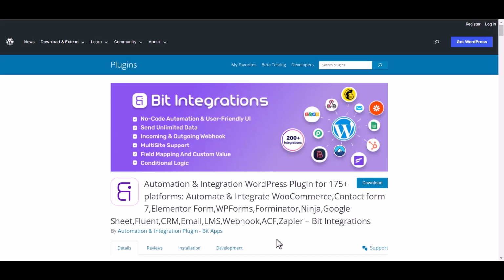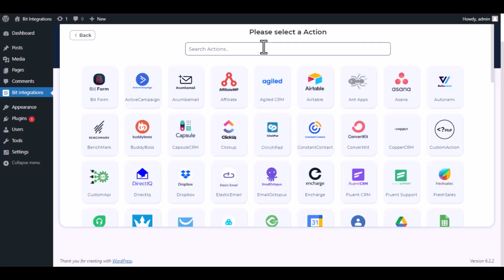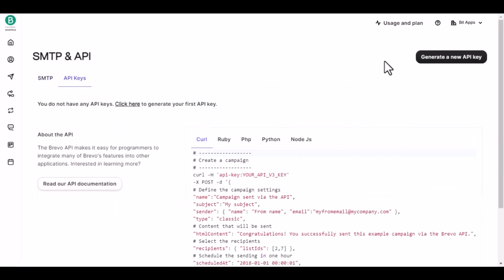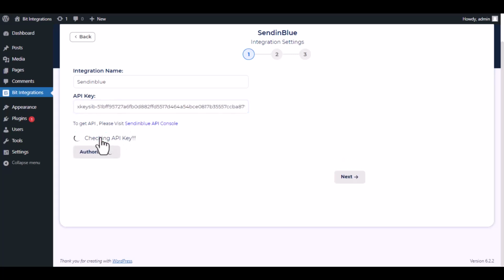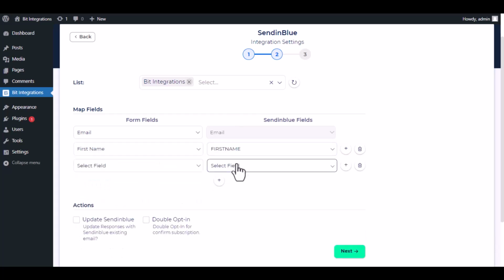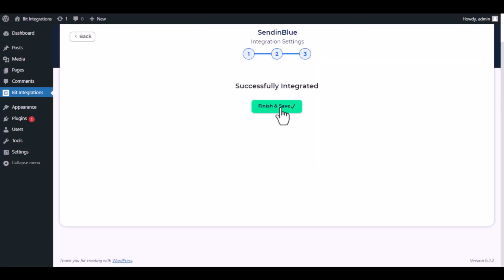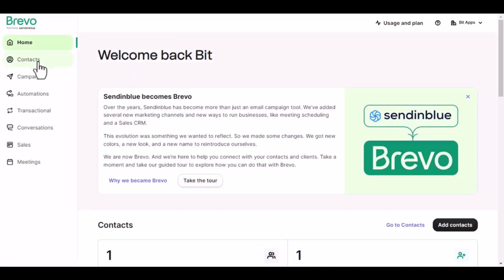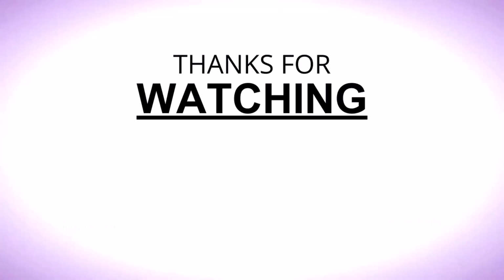Integrating Piotnet Forms with Brevo | Step-by-Step Tutorial | Bit Integrations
Learn how to seamlessly integrate WordPress Piotnet Forms with Brevo (Sendinblue) using the Bit Integrations WordPress plugin. In this detailed tutorial video, we walk you through the process of connecting WordPress Piotnet Forms with Brevo, enabling you to effortlessly sync Piotnet Forms and enhance your email marketing automation.

📝 Follow our step-by-step guide to integrate WordPress Piotnet Forms with Brevo (Sendinblue) using the Bit Integrations plugin for WordPress.
🔗 Unlock the power of automating your Piotnet Forms and seamlessly connecting them with Brevo (Sendinblue) for enhanced email marketing campaigns, all made possible by the Bit Integrations plugin.

Key highlights of this video:

✅ Seamlessly connect WordPress Piotnet Forms with Brevo (Sendinblue) to streamline your Piotnet Forms process and enhance your email marketing efforts.
✅ Maximize the potential of your WordPress website by effortlessly integrating WordPress Piotnet Forms with Brevo  using the Bit Integrations plugin.

🚀 Bit Integrations Free Version: Enhance your Piotnet Forms automation and email marketing integration with the Bit Integrations plugin for WordPress. Download the free version from the WordPress plugin directory:

💼 Upgrade to Bit Integrations Pro: Unlock advanced integration features and harness the full potential of WordPress Piotnet Forms and Brevo . Upgrade to the Pro version of Bit Integrations and take your Piotnet Forms and email marketing to the next level:

Integrate WordPress Piotnet Forms with Brevo (Sendinblue) effortlessly using Bit Integrations and take your email marketing automation to new heights.